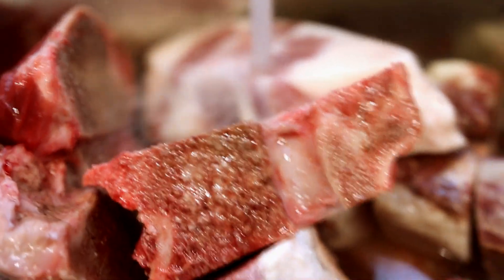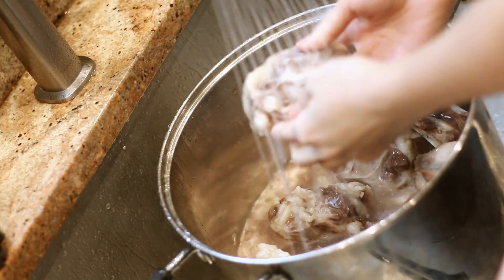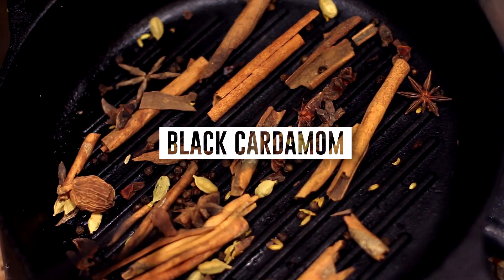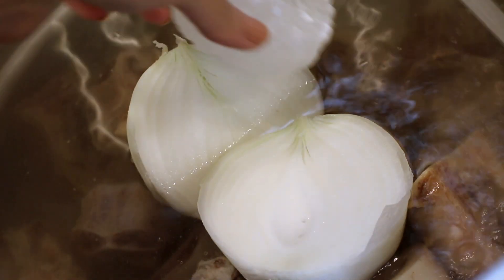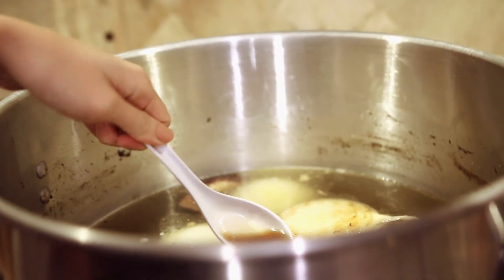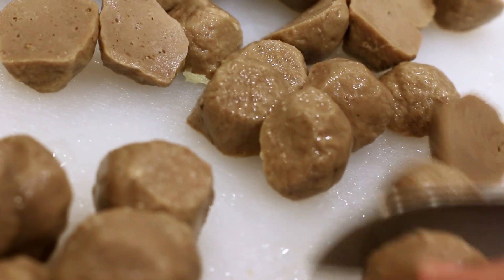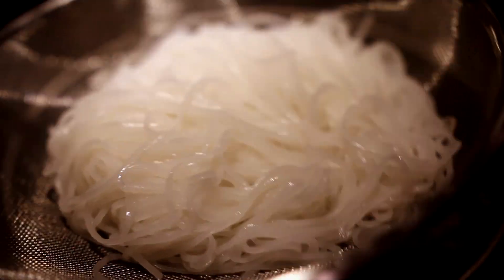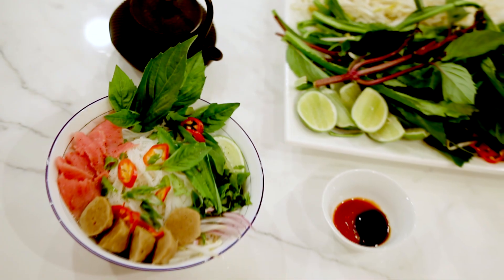I MADE PHO 🍜 best authentic vietnamese pho recipe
watch me adult in my very first cooking tutorial on how to make authentic vietnamese pho the traditional nguoi vietnam wayyyy okayyy.

Lmk if any questions!!
*The key is in the broth, which gets simmered for at least 6 hours*
:･ﾟHERE FOR U:
4 pounds beef soup bones
2 onion, unpeeled and cut in half
2-3 large pieces of fresh ginger
1 tablespoon salt or 2 1/2 tablespoons fish sauce
1-2 large rock sugar
2 pods star anise
4 quarts water
1 (8 ounce) package dried rice noodles
1 1/2 pounds beef top sirloin, thinly sliced
1/2 cup chopped cilantro
1 tablespoon chopped green onion
1 1/2 cups bean sprouts
Thai basil
Limes, cut into 4 wedges each
Hoisin sauce
Sriracha

Preboil bones in water for 10 minutes, dump out and wash bones again, refill with water so that you have a nice clear broth!!  ***also do not cover the pot with a lid while simmering to further ensure clear broth***
Char grill/toast onions and ginger
Place bones, onion, ginger, salt, and fish sauce in a large stockpot and cover with 4 quarts of water. Bring to a boil and reduce heat to low. Simmer low for 6 to 10 hours.
Add toasted star anise, cloves, cardamom, etc into spice bag or spice ball within 2 hours before serving.

Bring a pot of water to a boil and  blanch noodles for 20s to 1 minute.
Divide noodles ; top with sirloin, cilantro, and green onion. Pour hot broth over the top. Stir and let sit until the beef is partially cooked and no longer pink, 1 to 2 minutes. Serve with bean sprouts, Thai basil, lime wedges, hoisin sauce, and sriracha sauce on the side.

Next week's video will be a lookbook or makeup tutorial - LMK WHICH ONE YOU WANT MORE

DSLR ‣ + LENS
My Bed

Hello. If you're new here, I'm a potatoe and I sit in my room and make videos like: everyday quick & easy hair and makeup tutorials, morning / night routines, skincare, weird tags, ootds and lookbooks, try-on hauls, and more.